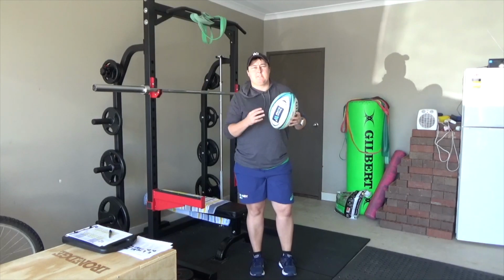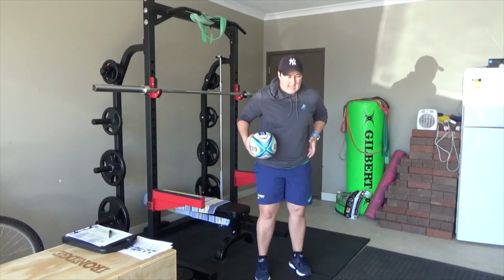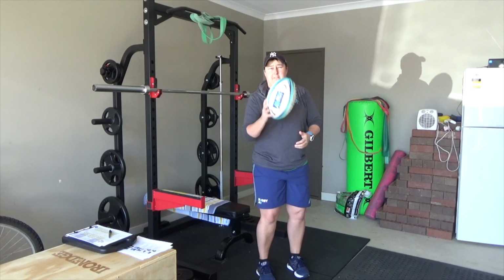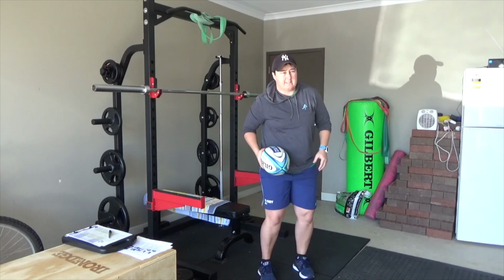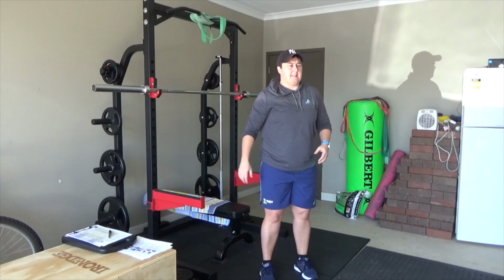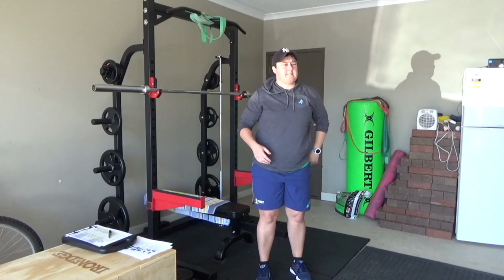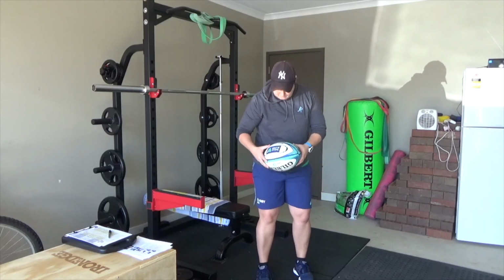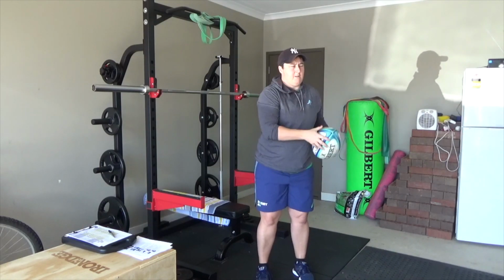Punch passing front on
These can be done in gym in between sets or as a primer before warm up at training. We are after quality skill execution here.